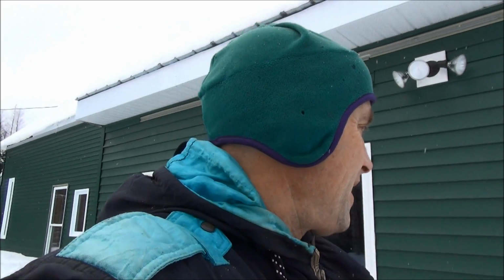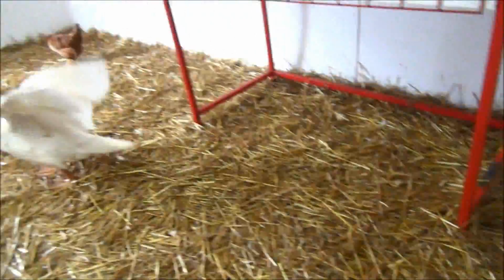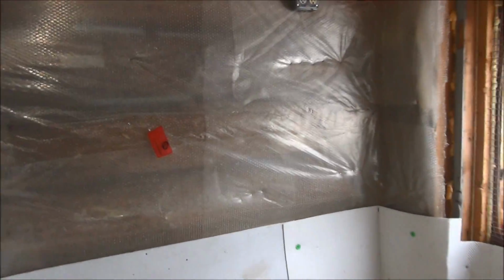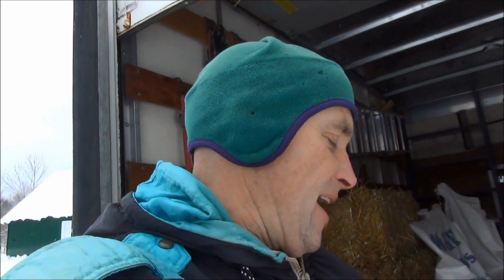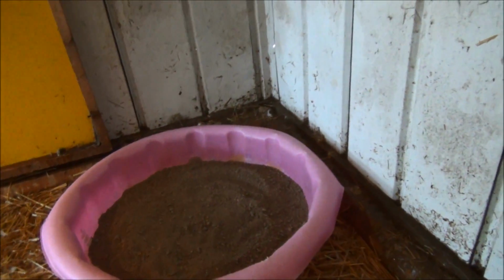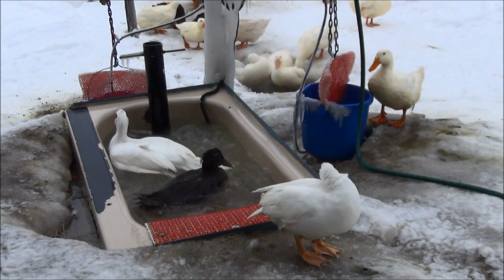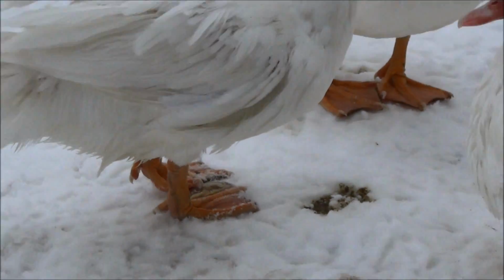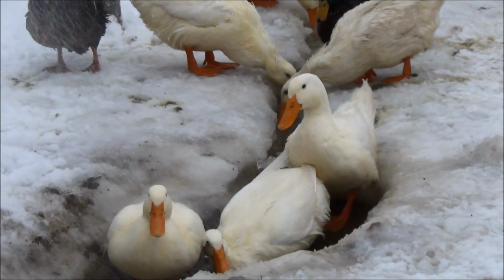Obamacare Private Room Upgrade For Frostbite Victims Sand Grit Problem Solved #54 Breeding Ducks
The Muscovy frostbite victims today got a an upgrade in their hospital insurance coverage and got private rooms for the duration of their stay in the hospital.

Another Muscovy female escapee this morning, there was evidence all through the snow, she left quite a trail around the yard.

Ducks are leaving eggs around the barn in small nests, they are giving the hint they want nesting boxes ASAP.

Found a bag of Sand Grit in the back of my truck I had forgotten I had bought in the fall and it's exactly what I need for  the ducks grit problem and chickens dust bath dilemma I had.

Ducks basically spent the day cleaning themselves, showers and baths all day.

Discovered another Muscovy that looks like she had some slight frostbite to the skin between one of her toes, her feet look fine and had good colour.

Big improvement in the frostbite victims though which is a good sign.
The ducks are streamed on theses sites below also